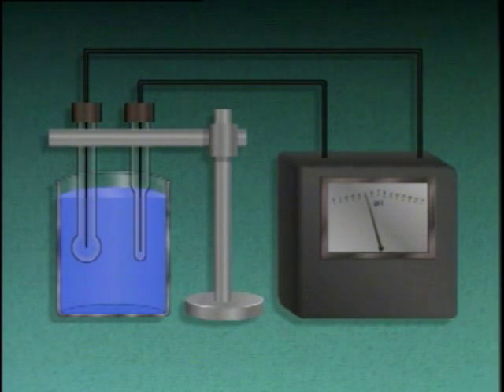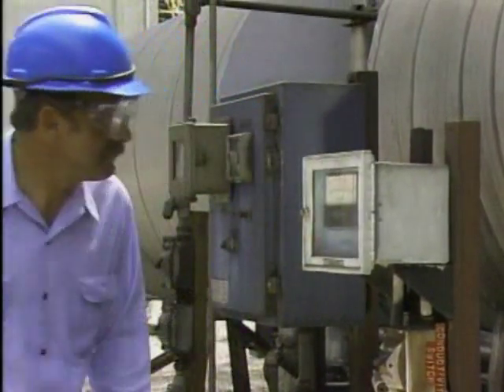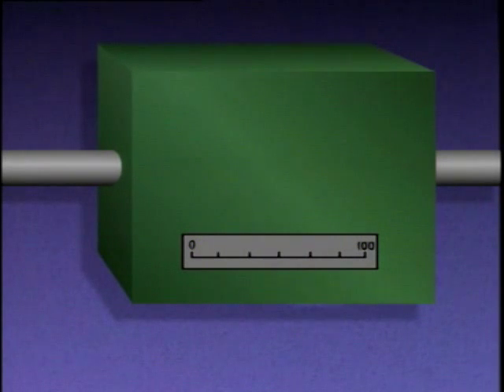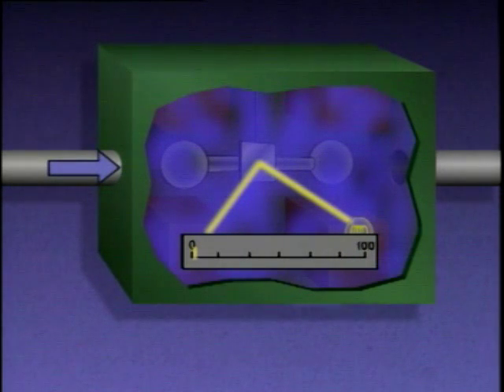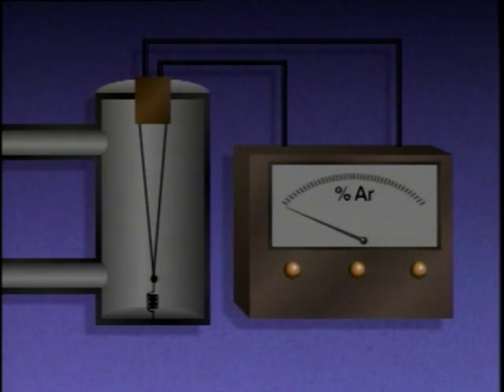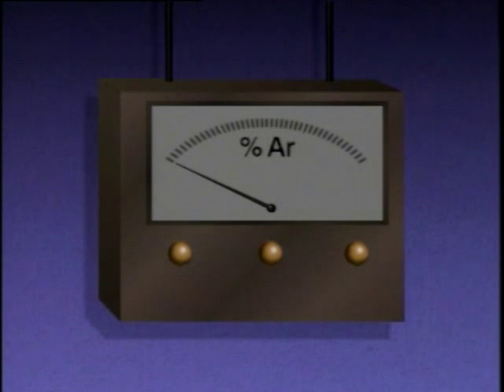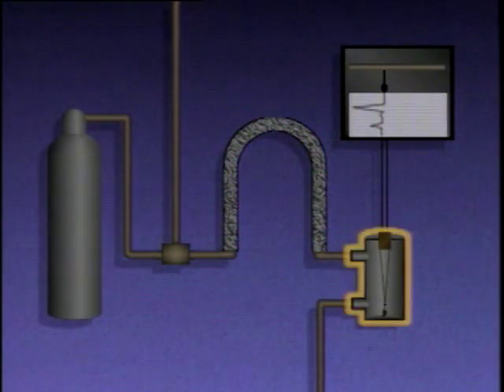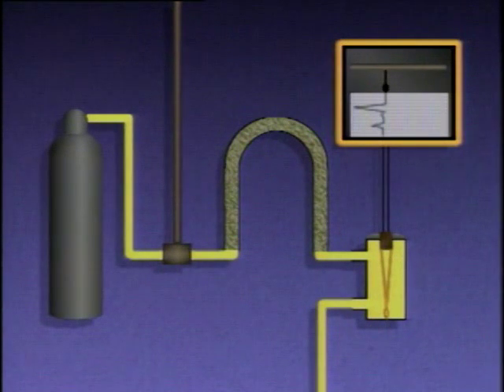12_Gas Concentration Analysis: Paramagnetic O₂, Thermal Conductivity & Chromatography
Master advanced gas concentration analysis! This episode dives into specialized techniques for oxygen, binary mixtures, and complex gases - essential for combustion control and process optimization.

What You'll Learn:

Paramagnetic O₂ Analyzers:
• Magnetic susceptibility principles
• Mirror/light reflection measurement system
• Boiler flue gas monitoring applications

Thermal Conductivity Analyzers:
• Gas-specific heat conduction rates (Argon vs. Nitrogen)
• Wire resistance/temperature relationships
• Binary mixture concentration calculations

Gas Chromatography Fundamentals:
• Carrier gas separation (He/Air)
• Packed column functionality (activated carbon/silica gel)
• Thermal conductivity detection

Key Applications: Boiler efficiency optimization, inert gas blending, quality control

Instrument Deep Dives:
🧲 Paramagnetic Analyzer: Magnetic fields → Glass test body → Mirror/scale system
🔥 Thermal Conductivity Cell: Temperature-resistance calibration
📈 Gas Chromatograph: Sample inlet → Separation column → Detector → Recorder

For: Process Engineers, Instrument Technicians, Chemical Analysts, Environmental Specialists